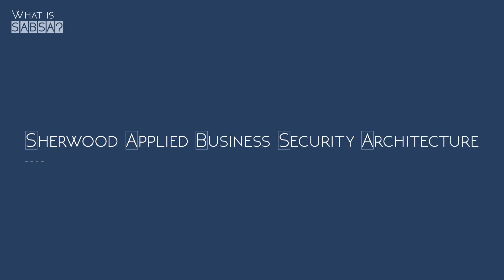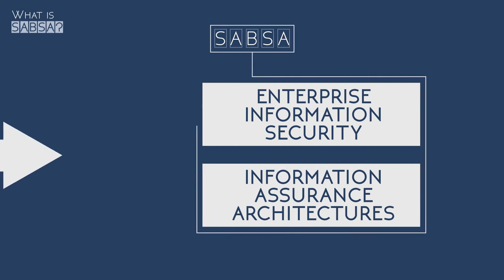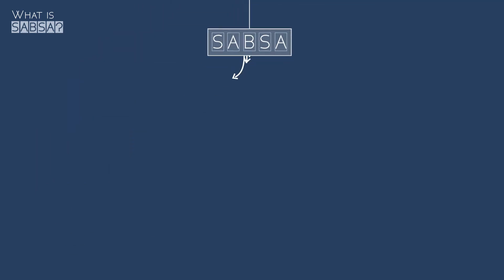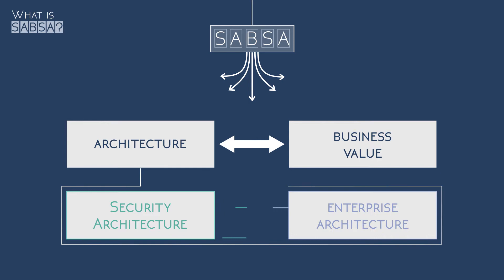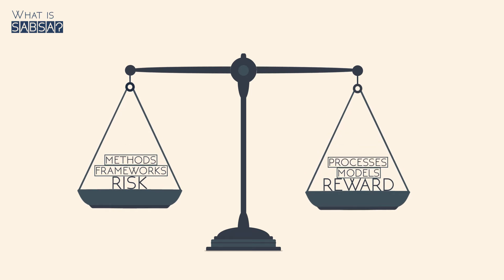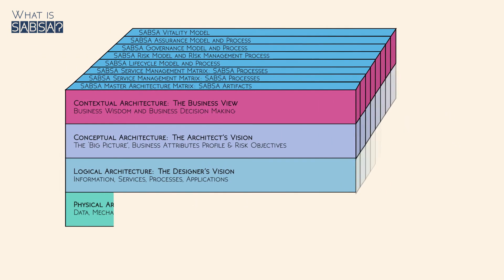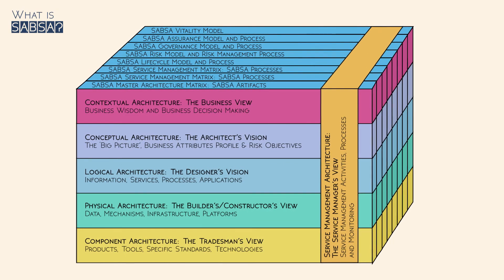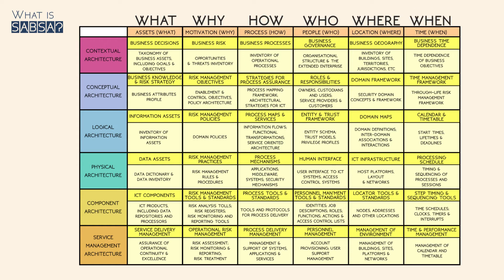What is SABSA?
SABSA stands for the Sherwood Applied Business Security Architecture, and is the leading methodology for developing business operational risk-based architectures.
It provides a framework for developing risk driven enterprise information security and information assurance architectures. It also helps deliver security infrastructure solutions that support critical business initiatives.